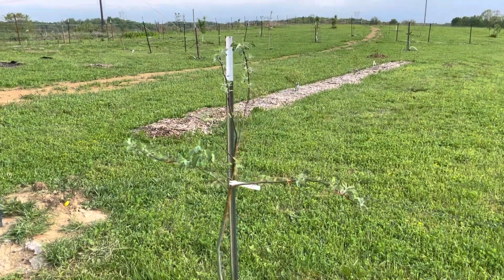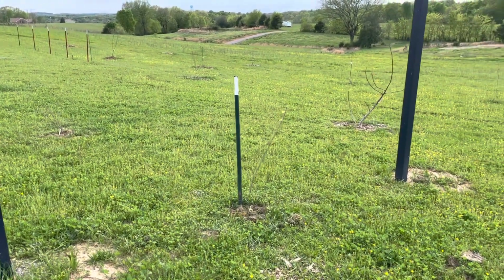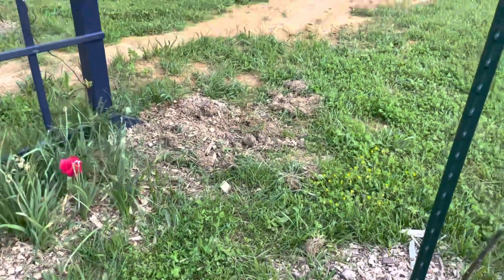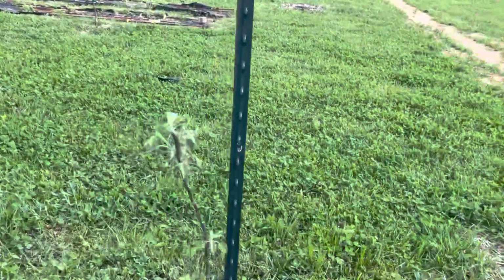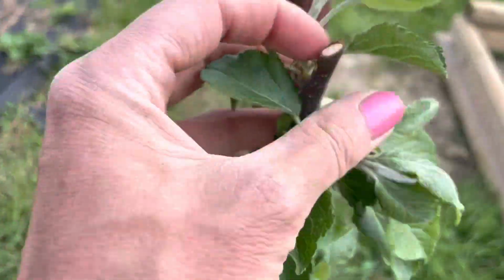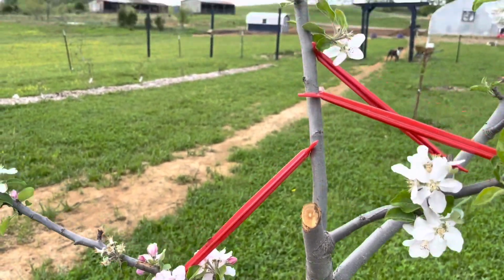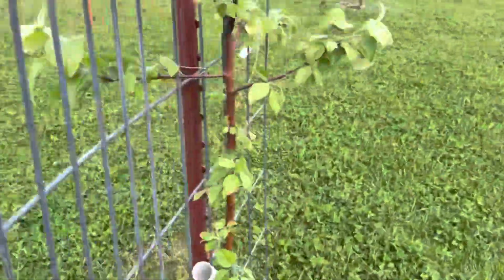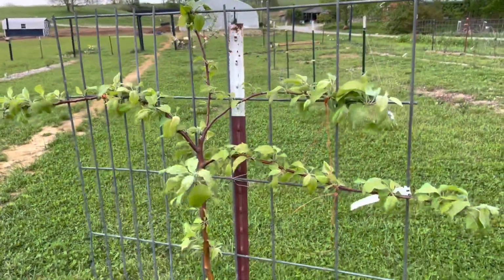E31: Beginning the living wall: apples & espalier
The triumph apple trees has grown enough where I can now start to trellis its limbs on wire to create a "living wall". Training tree limbs like this is also known as "espalier".  I put eye hooks in the 4x4 posts about 2 1/2' off the ground and ran some wire. Then, I gently tied the apple tree limbs to the wire so that they will grow horizontal instead of vertical.

The other apple trees in the the living wall have not put out any limbs yet. I cut the tops of the tree to about 3', which will encourage lateral growth. It is important to cut any tree limb on an angle, so that water will not sit on it, and roll off instead. Hopefully the limbs will start to grow out this summer and by fall, I will have the beginning of a living wall in all of the bays.

I am realizing the advantage of buying bare root trees: you have a chance to train them while they are young and nimble. The cattle trellis seems to be working good on these trees. I bought a large potted apple tree (Arkansas Black) and a pear (Moonglow) from a local nursery last year. They are bigger, but have not been pruned/trained and so I am using spacers from Stark Brothers to try and get the limbs in shape.